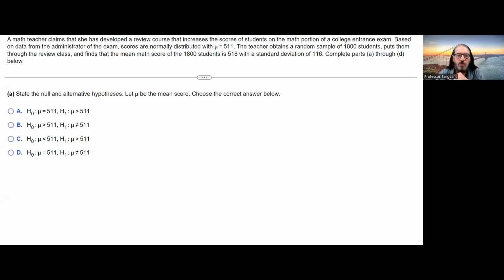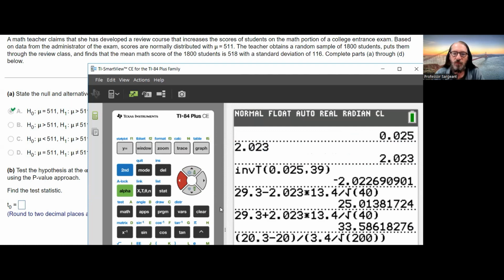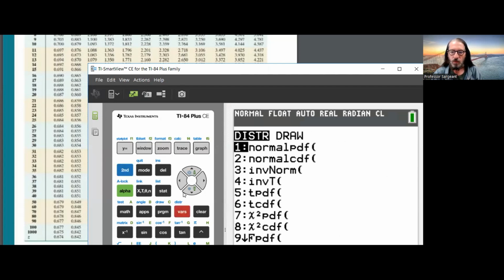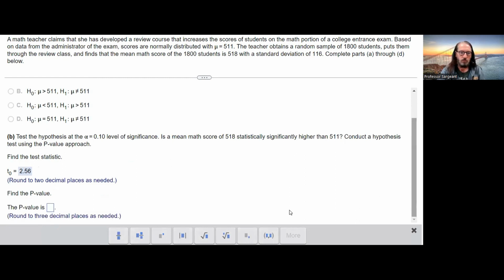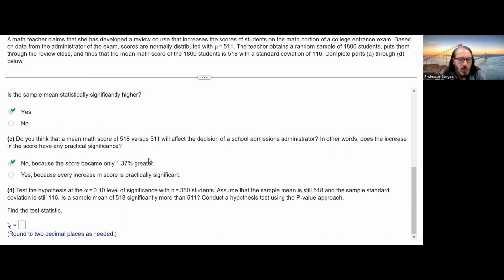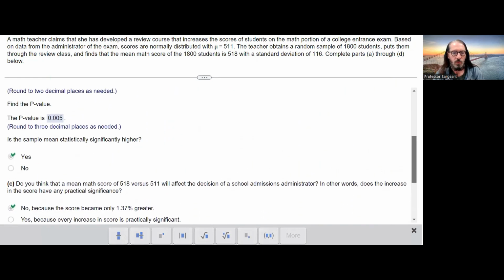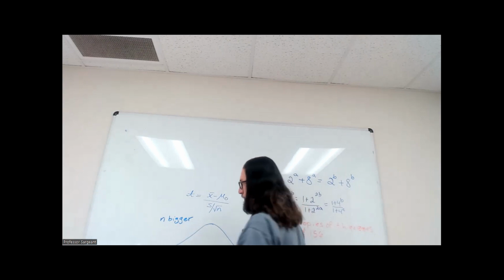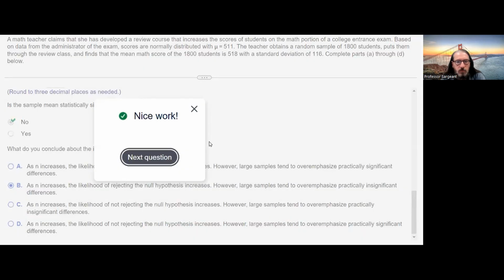Right-Tailed Hypothesis Test, Tcdf TI-84, Statistical vs. Practical Significance, Sample Size Impact